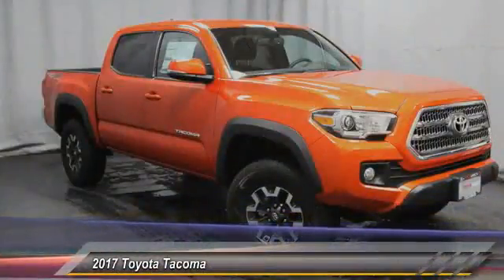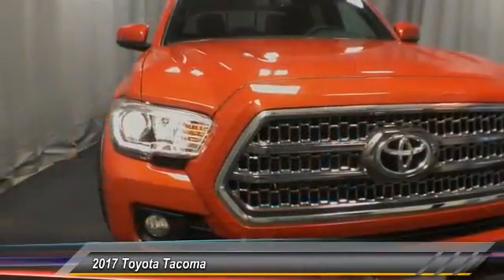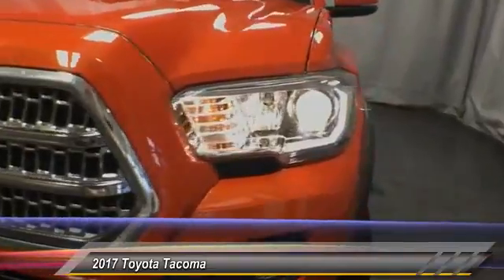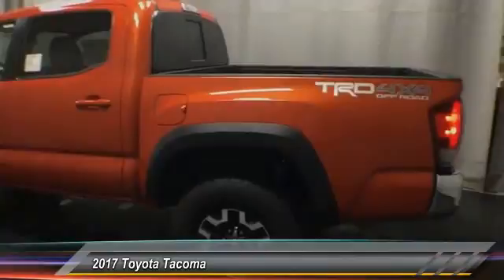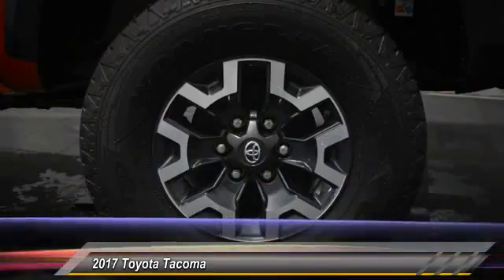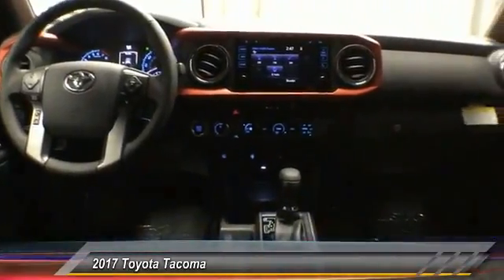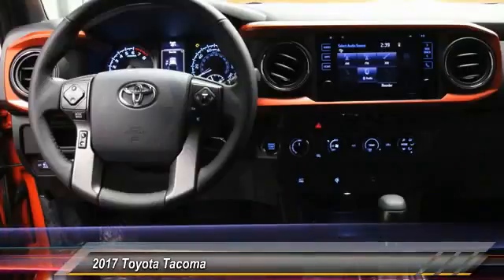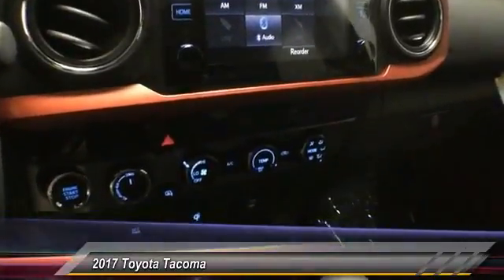2017 Toyota Tacoma HM107427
2017 TOYOTA TACOMA Gahanna, OH
Stock# HM107427

Toyota Direct
4248 Morse Rd

SEE LIVE HD VIDEO!!! Nicely equipped with BACK-UP CAMERA, 4X4, NAVIGATION, BLUETOOTH, MP3 Player, KEYLESS ENTRY, SAT RADIO, ALLOY WHEELS!. Comes with Toyota Care NO COST SERVICE & ROADSIDE ASSISTANCE for 2 years or 25,000 Miles, whichever comes first, 24-hour roadside assistance is also included for 2 years, and unlimited miles! *ToyotaCare covers normal factory scheduled service for 2 years or 25,000 miles, whichever comes first. 24-hour roadside assistance is also included for 2 years and unlimited miles. See Store for details and exclusions. Valid only in the continental U.S. and Alaska. Prius, Prius Plug-in Hybrid, and Prius Prime comes with an extra year of roadside assistance, for a total of 3 years from date of purchase.